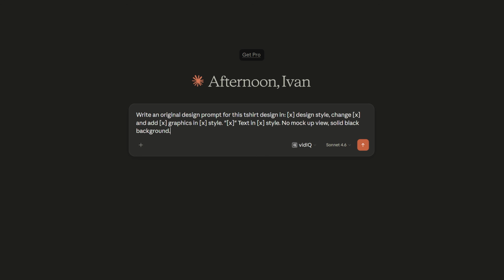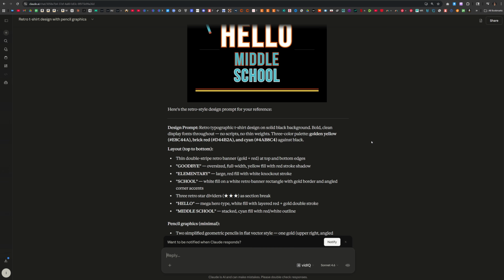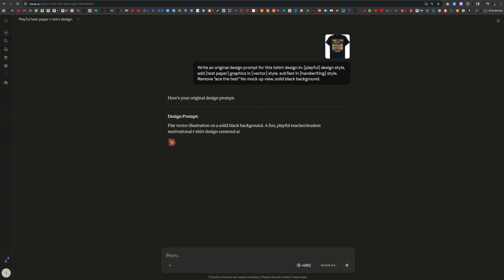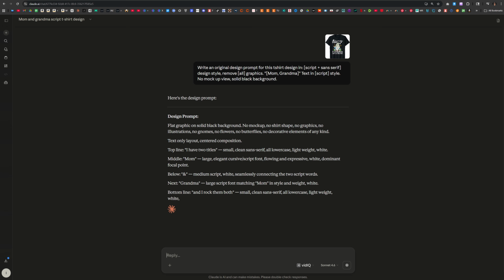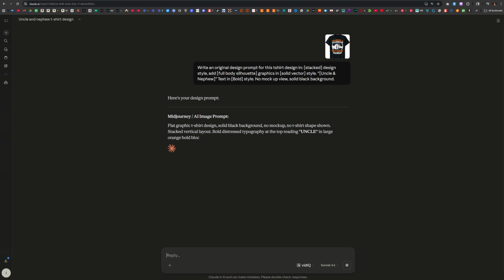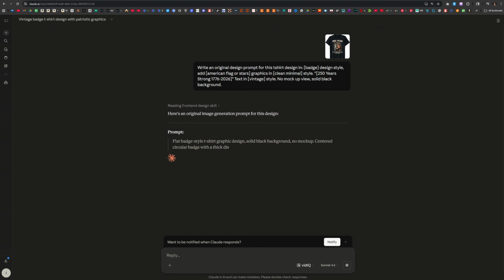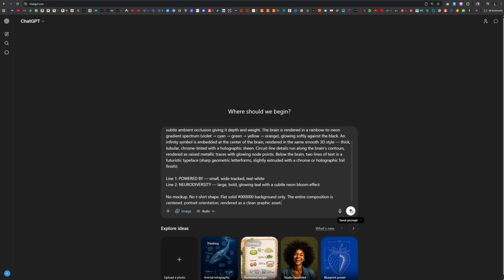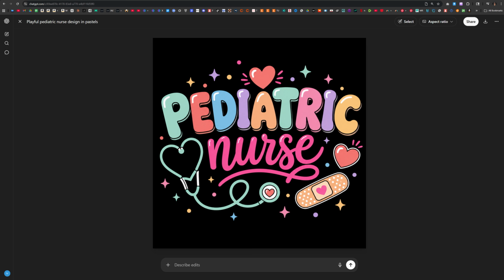I Turned Claude AI Research Into Shirt Designs That Sell (Using ChatGPT)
I took Claude AI researched niches from my previous video and turned them into real, original t-shirt designs you can upload.

If you want the exact prompt template I used, comment “prompt” and DM me.